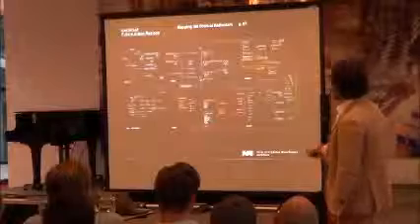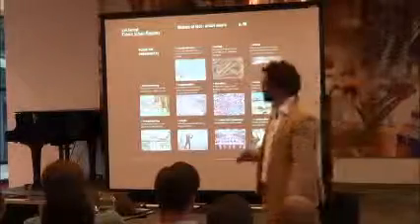Eric Frijters. Film of the lecture at 20-05-2014 at the fontys in Tilburg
Public lection. Design in Position. Shifting Boundaries for Urban Design. Part of Eindhoven 2050 Master Class by Stadslab European Urban Design Laborator.